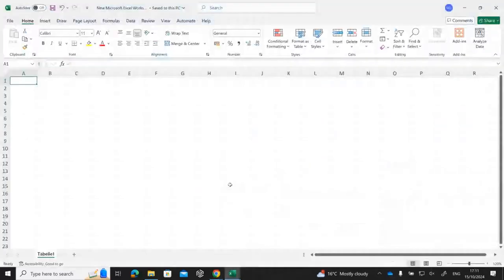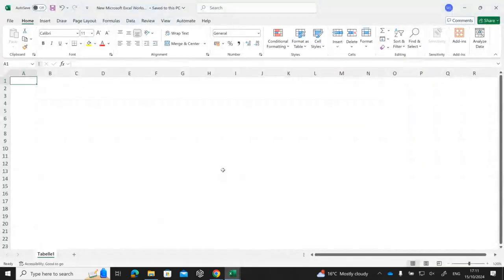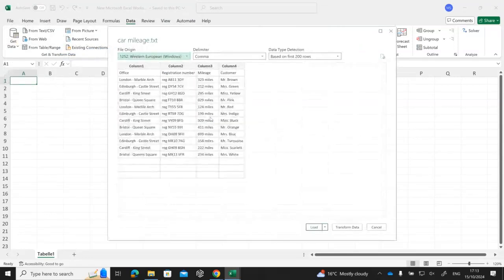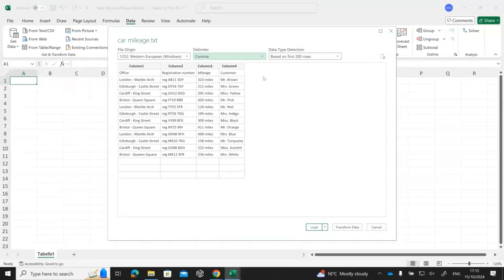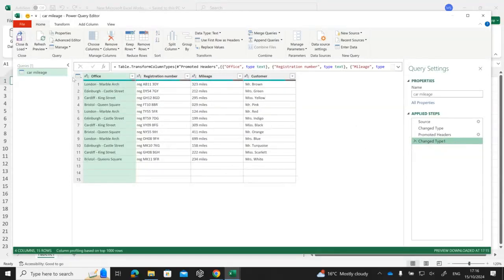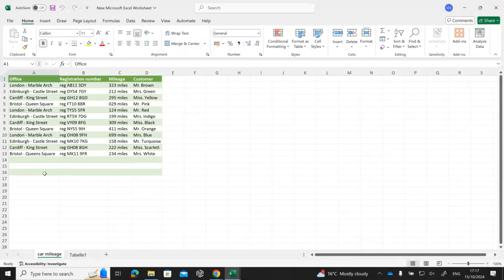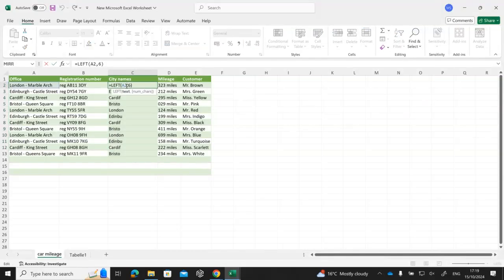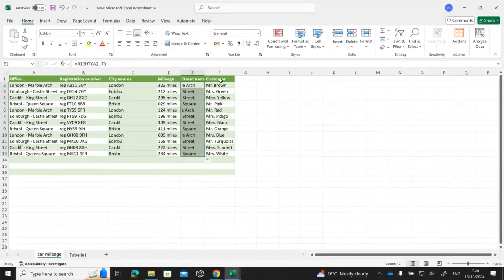Excel : How to import text data file in Excel | Power Query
In this video you will see how to import text file in excel using power query